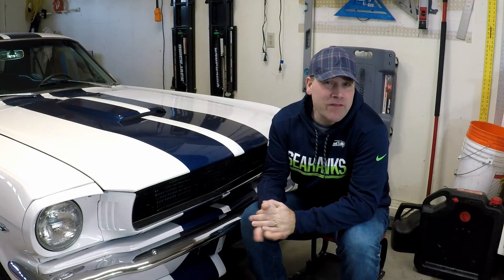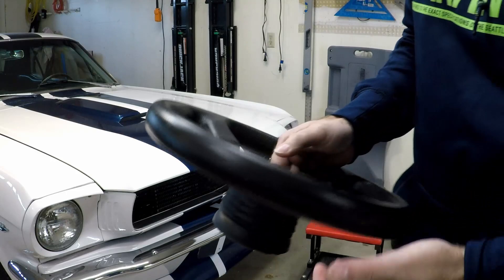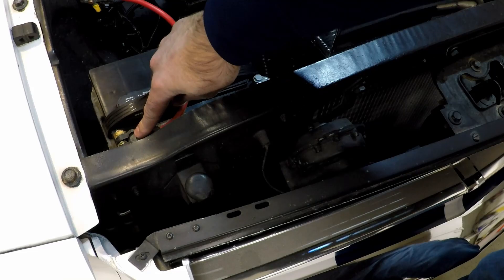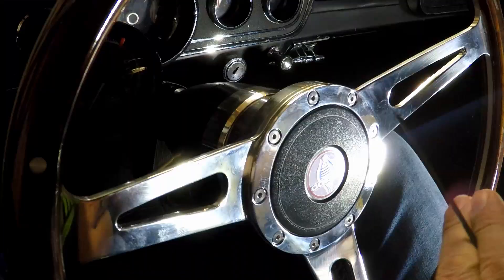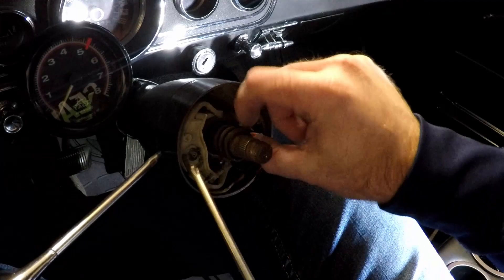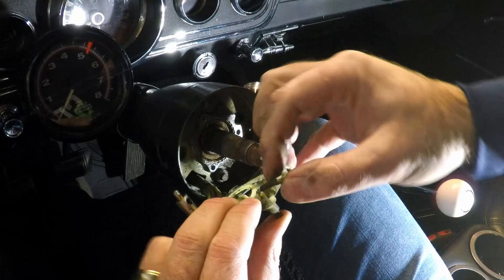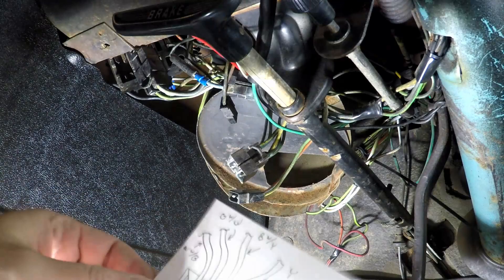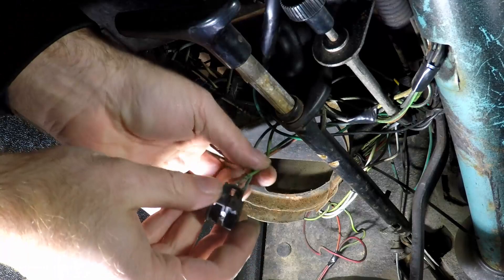How to Fix the Horn on a 1966 Mustang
In this video I install a discover why the horn does not work and what it takes to fix it.  This was an easy fix, but it turns out that the whole turn signal wiring harness needs to be replaced to replace the horn contacts inside the steering column.

Wiring Kit: OEM Style replacement